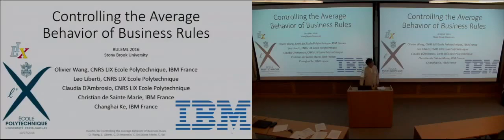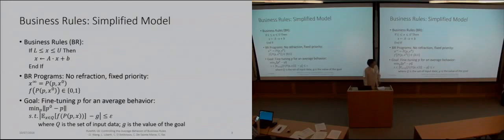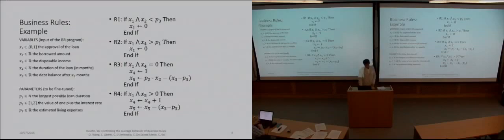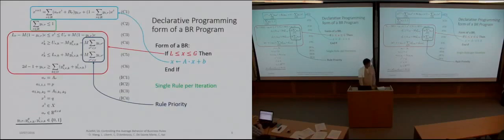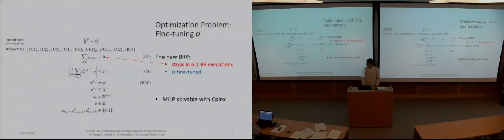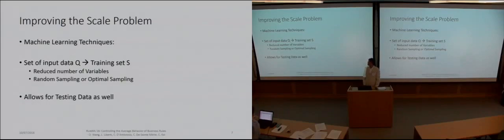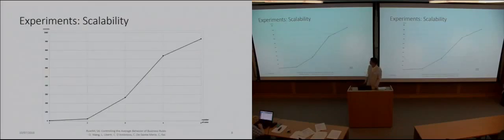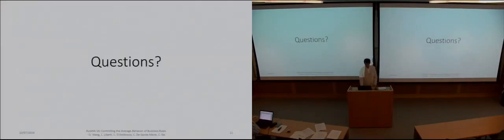Olivier Wang. Controlling The Average Behaviour Of Business Rules Programs.